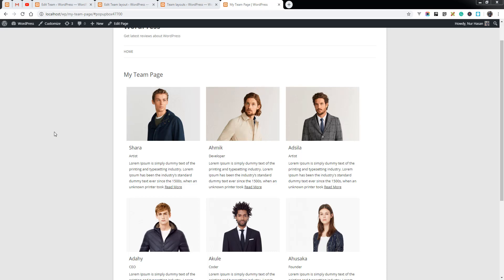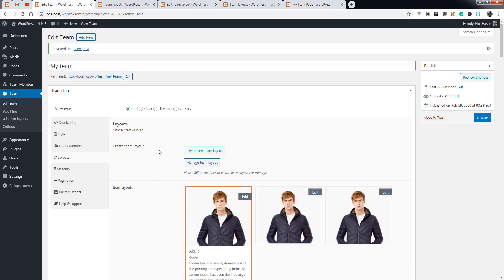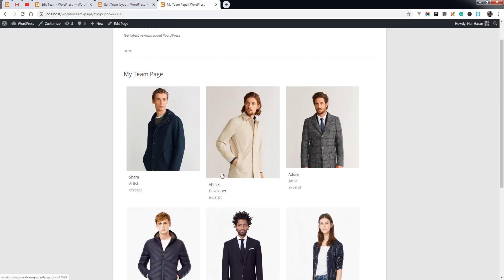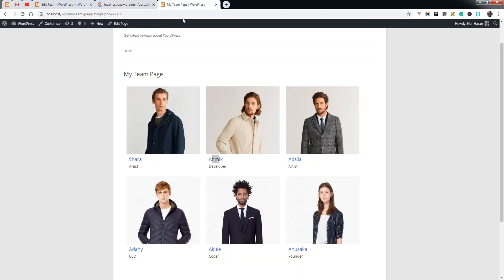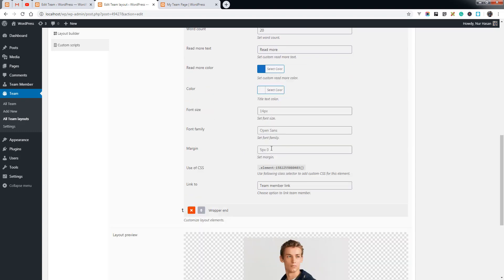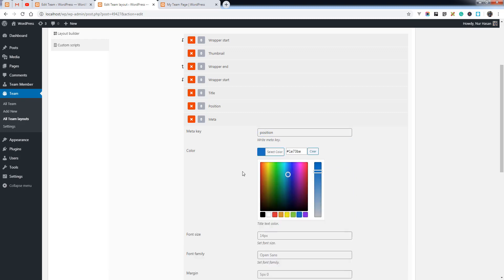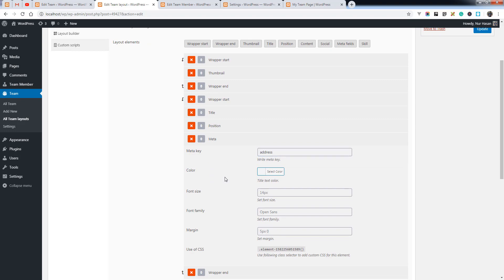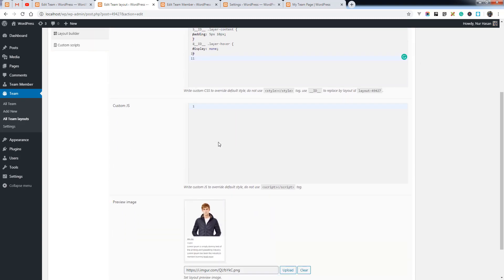Team showcase customize layouts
This video will show you how to customize and change layouts, download the plugin